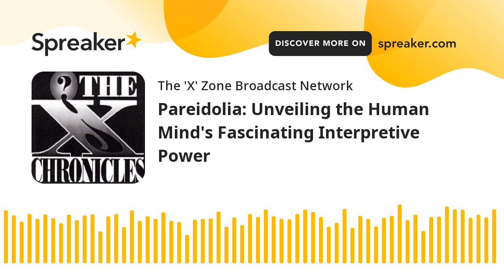The 'X' Chronicles: Pareidolia: Unveiling the Human Mind's Fascinating Interpretive Power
Pareidolia, the human tendency to perceive meaningful patterns or faces in random stimuli, has long captivated our imagination. From seeing familiar shapes in clouds to recognizing faces in inanimate objects, this phenomenon highlights our brain's innate interpretive abilities. In this article, we delve into the intriguing world of pareidolia, exploring its origins, psychological mechanisms, cultural significance, and impact on our perception of the world around us.